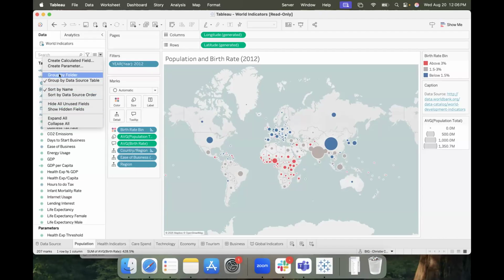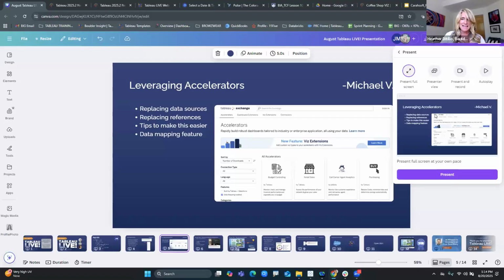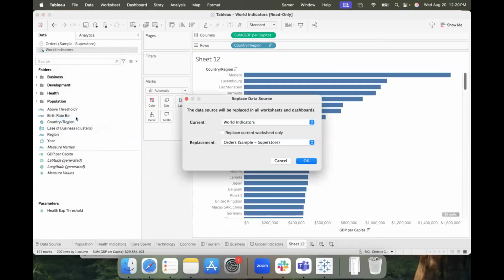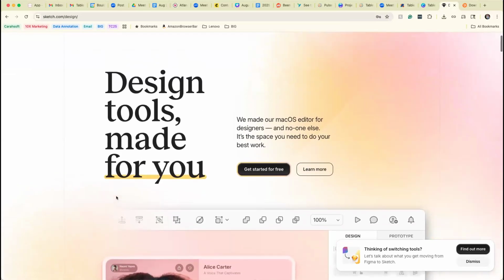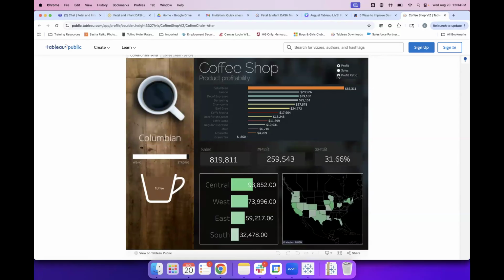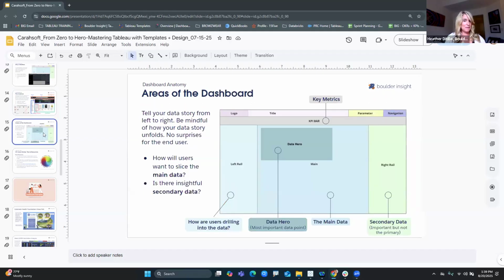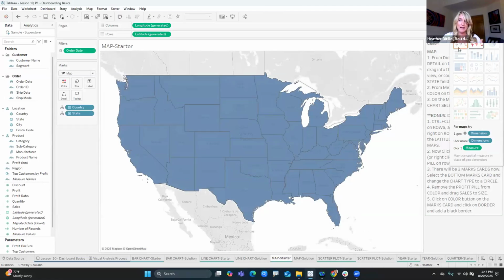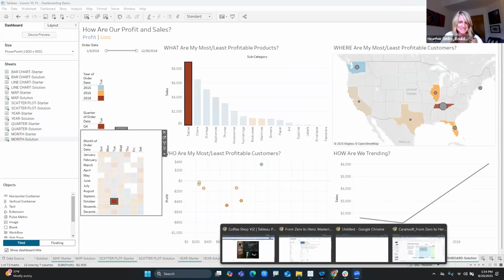August Tableau LIVE! - Free Q&A